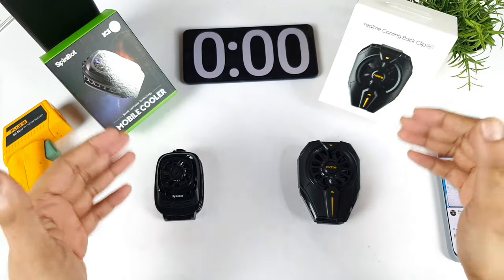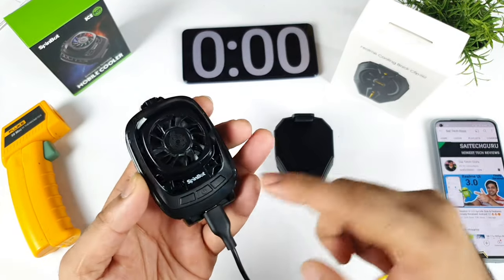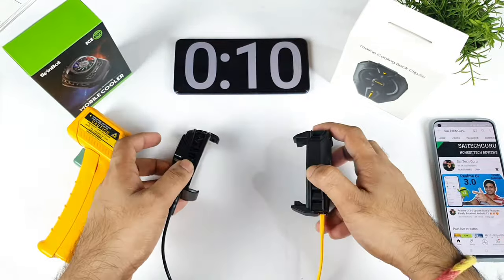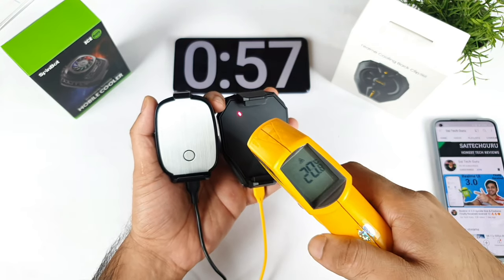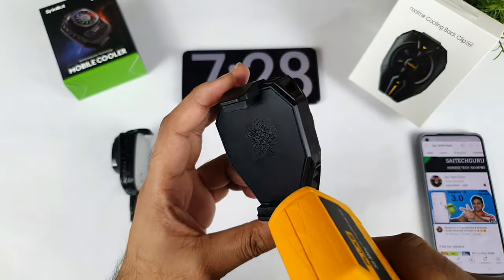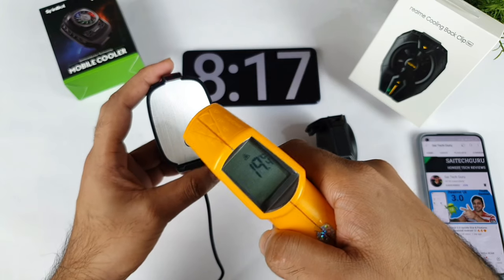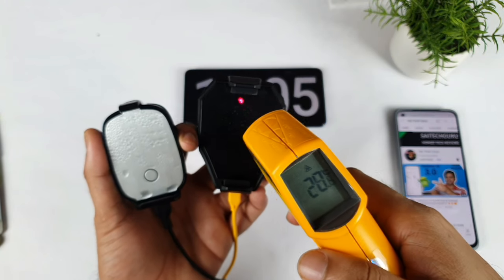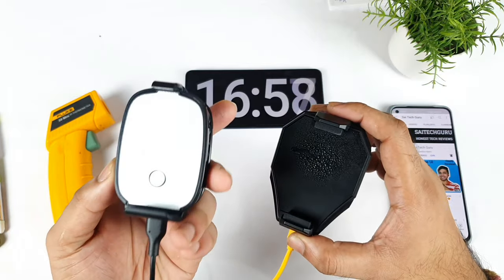Realme Cooling Fan vs Spinbot Cooling Test for 15mins Shocking Results 😱😲😯